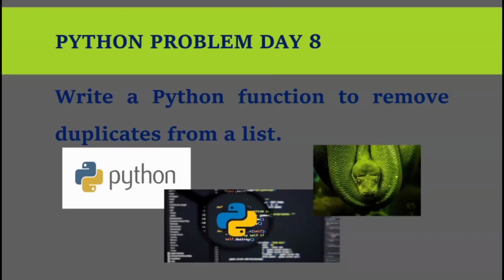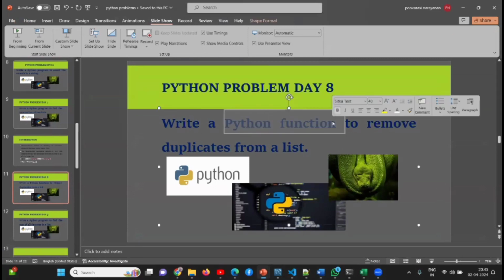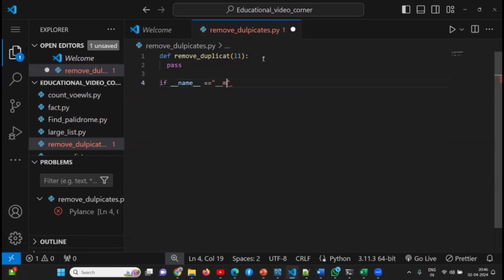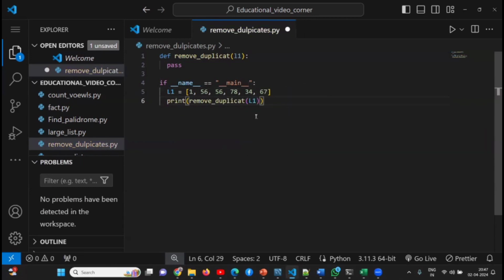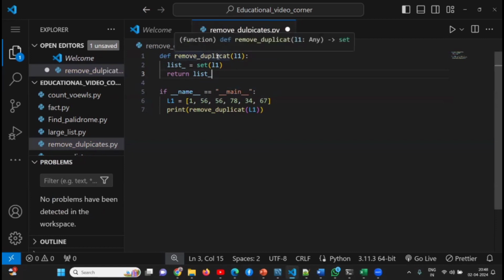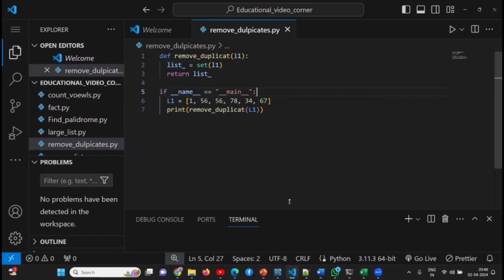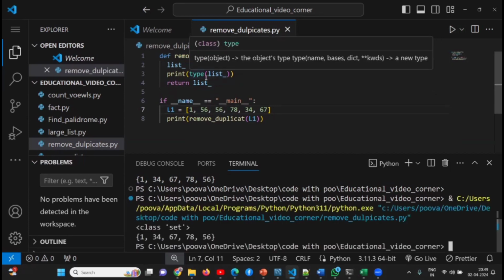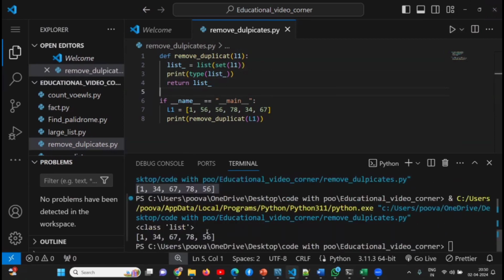Ex:- 8 remove duplicates from a list by using python.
Hi guys. Welcome to @Educational video corner. I'm Poovarasi. In this channel I'm uploading education related video's that’s like English speaking practice, interview tips, python, data analysis data science, python automation and etc. Guys if you like my videos please subscribe our channel, like the video and share with your friends and family.  if any query and doubts please comment the comment section.
@Educational video corner

in this video I am sharing remove duplicates from a list by using python

other videos - English sentence practice day 3